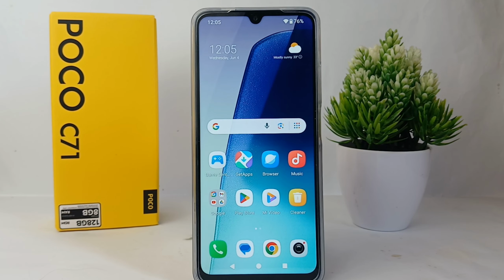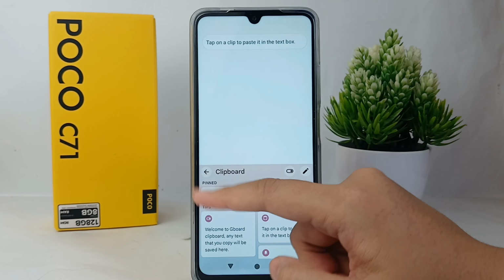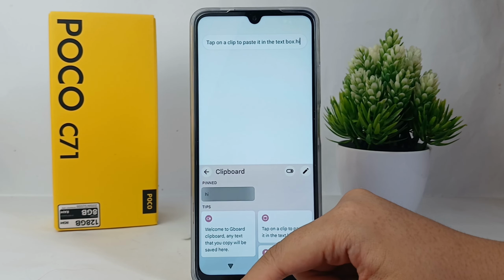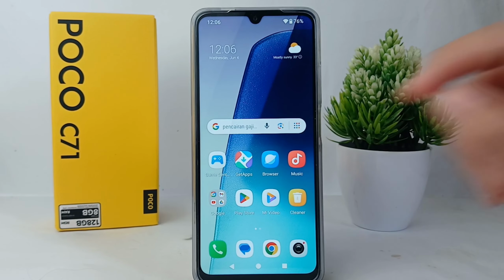How To Turn On Clipboard on Poco C71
*this video is related to the search:
how to turn on clipboard
poco c71
how to turn on clipboard on poco
c71
how to turn on clipboard on c71
poco
turn on clipboard on poco c71